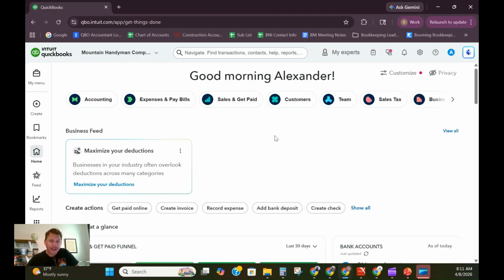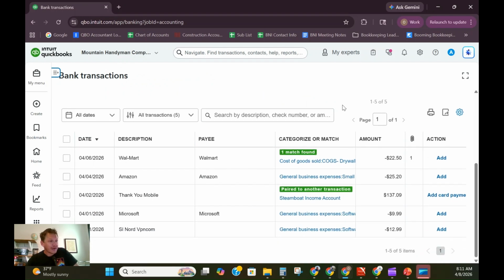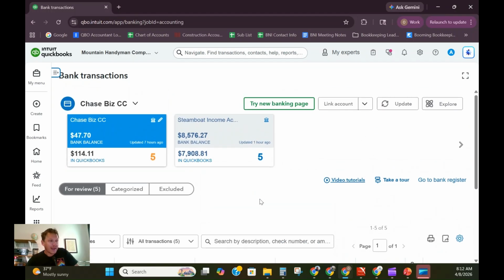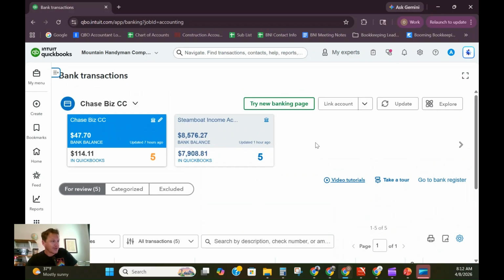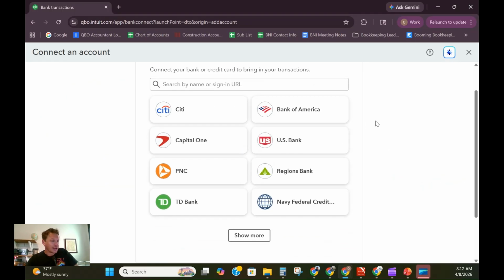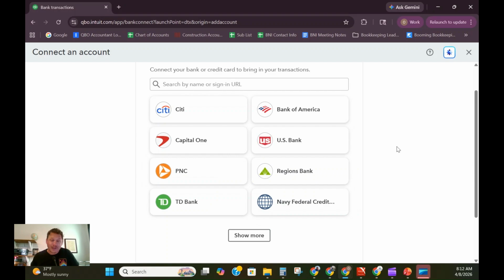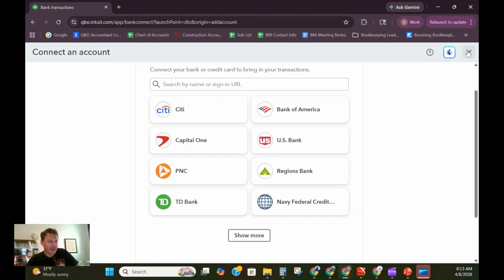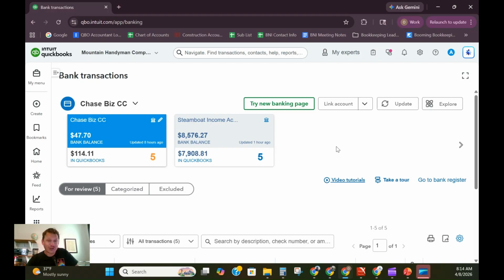Connecting bank accounts to Quickbooks Online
This video is for new business owners in the trades such as plumbers, painters, handyman, and electricians. It shows the simple steps to link your business bank accounts to your Quickbooks Online account. We also offer free 1 hour Q &A's every Wednesday morning from 7:30am to 8:30am Mountain Time. If you have specific questions about bookkeeping and accounting for your trade business, please sign up using the calendly link below or reach out to us directly at the contact info in the presentation.